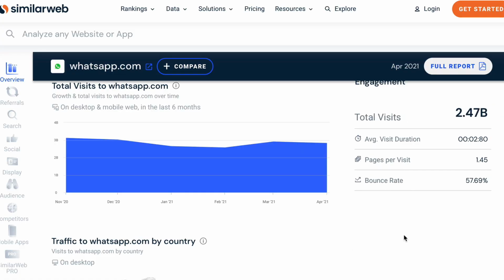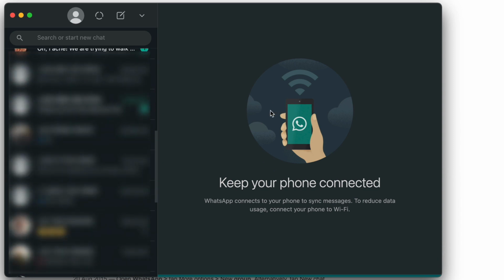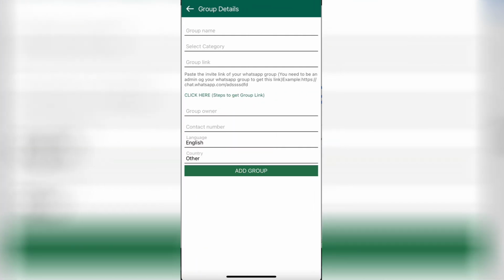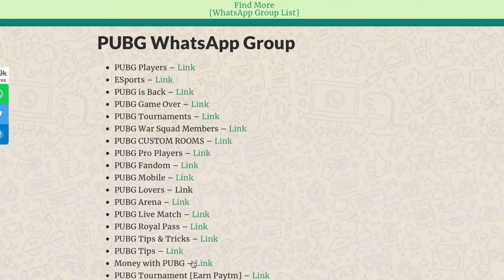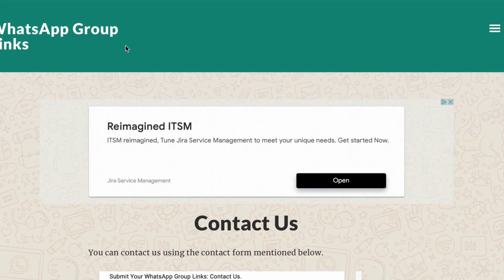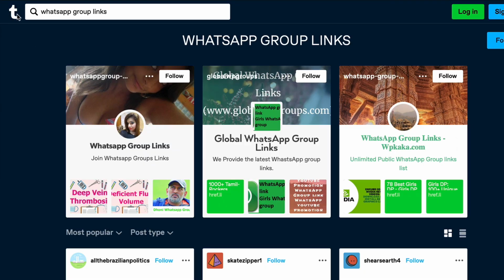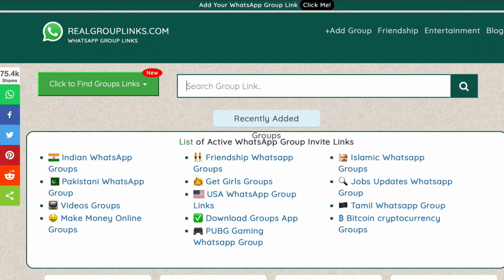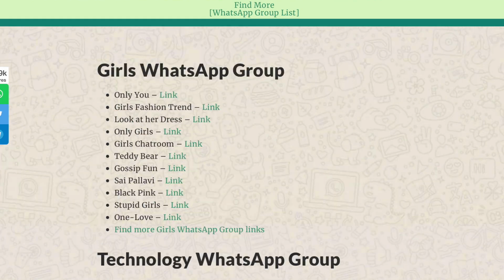WhatsApp Marketing Strategy Gets Website Visitors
Here's a WhatsApp marketing strategy. Also get my free traffic course

Driving traffic might feel like a complete mystery, especially when you’re just starting out. So I’ve got a new traffic method that will help you. You see, Whatsapp currently has more than 2 billion users, and this is how YOU can use it to drive traffic for free with this WhatsApp marketing tutorial.

Did you know there are THOUSANDS of free publicly available groups on Whatsapp? And there are hundreds of niches represented. You can join these groups, network with like minded people, and share your content. But finding these groups can be very difficult, and most require a personal invitation.

So today I will show you how to find them. Welcome to Profit Copilot, my name is Mick Meaney and I know how difficult it is to drive traffic, but in my 20 years experience I’ve learned what REALLY works. So to save you from years of struggle and confusion, I want to give you the traffic method you can’t get anywhere else… and myself and my students have used it to drive large volumes of traffic for free.

Whatsapp groups are great, but this is just the tip of the iceberg. So let me give you some more traffic sources when you go